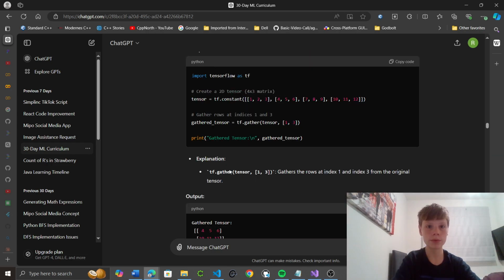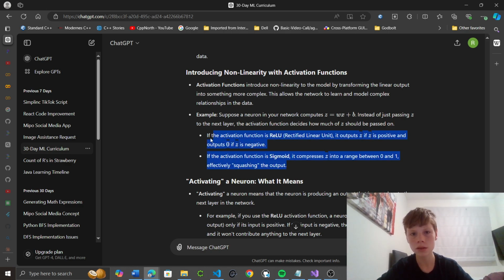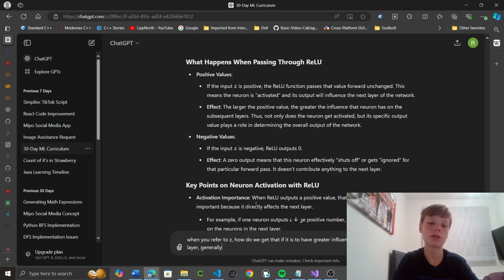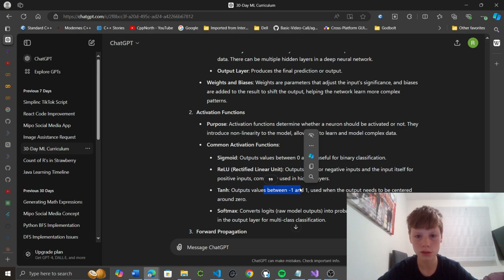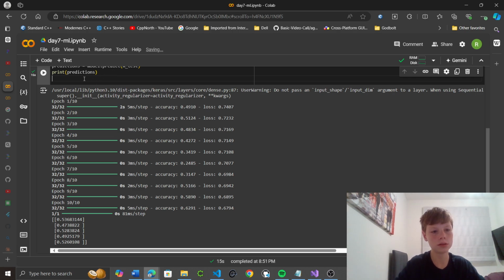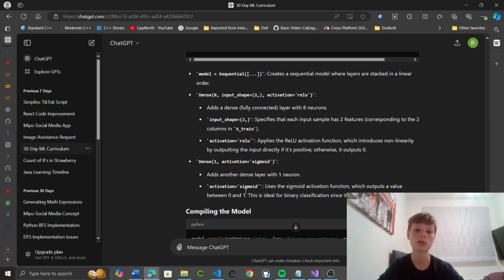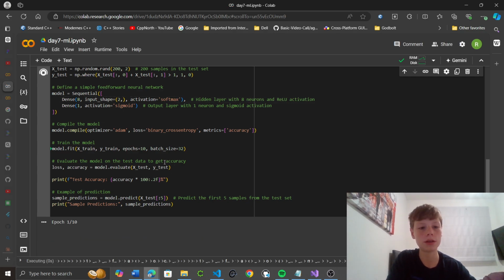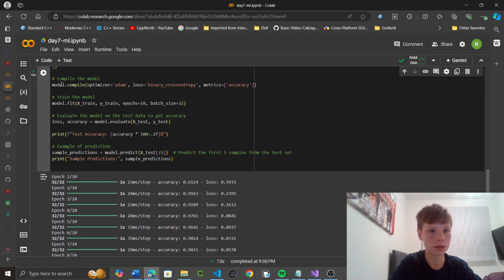day 7 of learning ml from chatgpt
neural nets